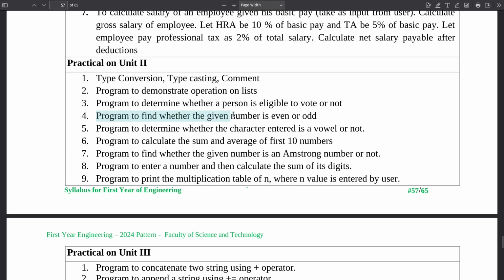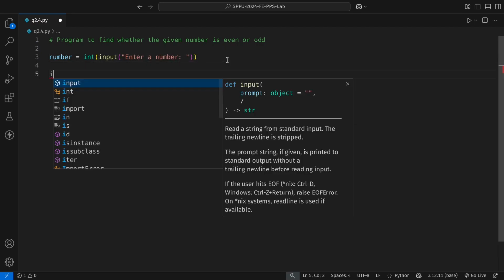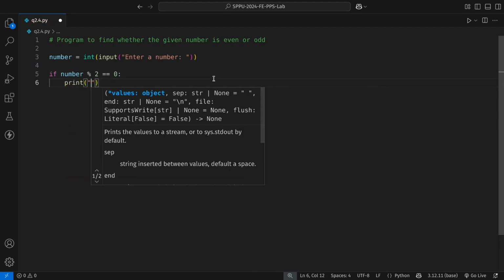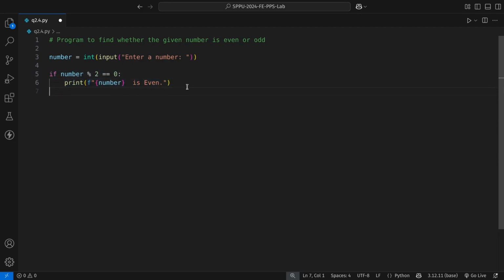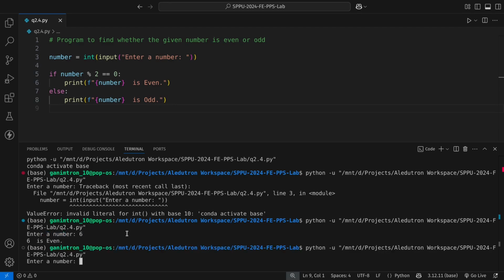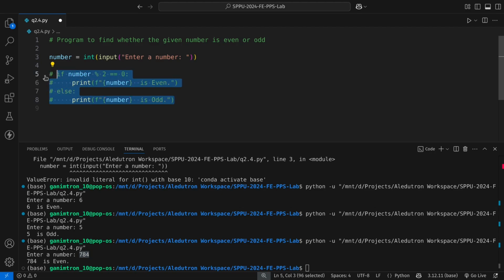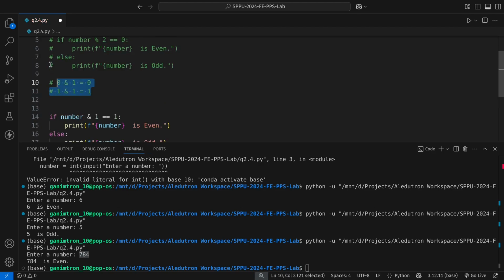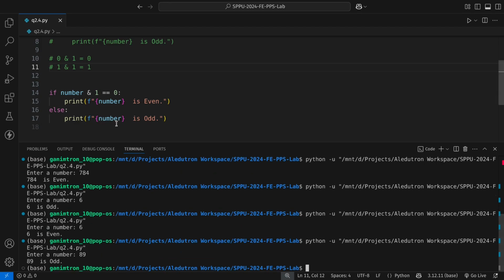Even Odd Num | Unit II Practical | Programming and Problem Solving Lab (PPS) | FE SPPU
Discussing questions of First Year of Engineering (FE) subject Programming and Problem Solving (PPS) 2024 Pattern from Savitribai Phule Pune University (SPPU).

Unit II Practical
4. Program to find whether the given number is even or odd